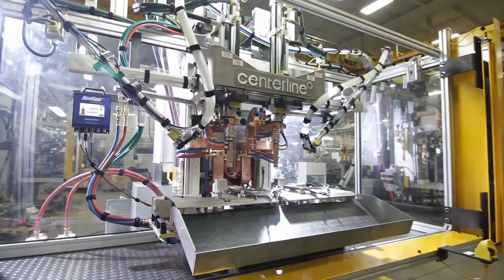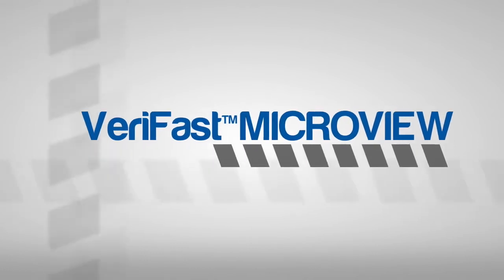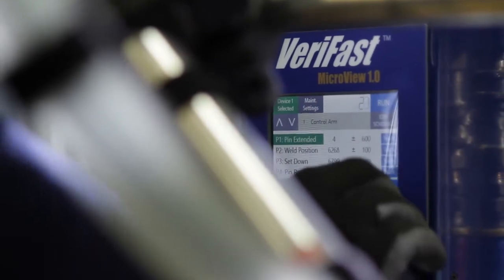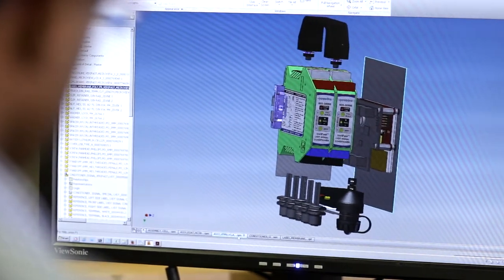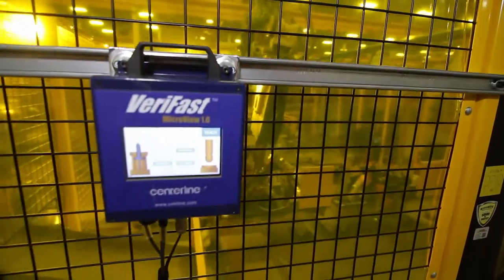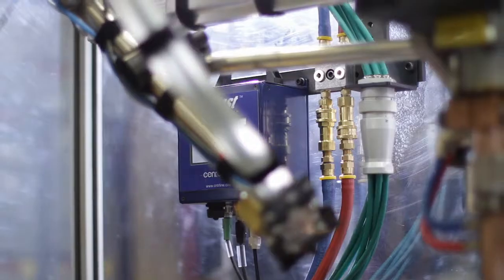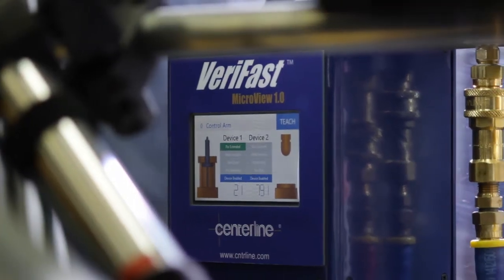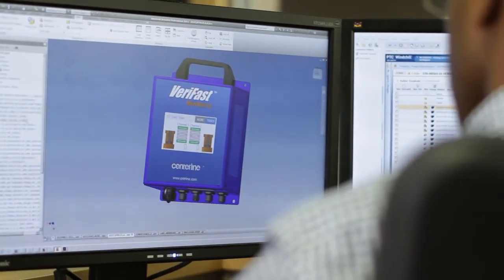Introducing the VeriFast™ MicroView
The VeriFast MicroView 1.0 is a stand-alone controller that allows simple integration of analog linear position sensing devices into resistance welding systems that require digital I/O.